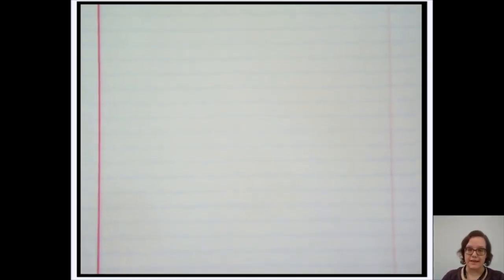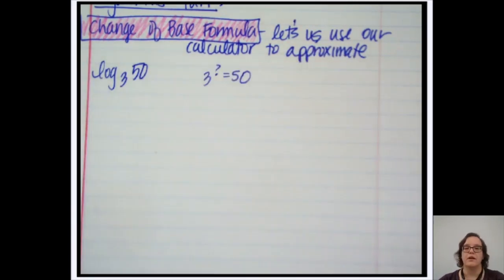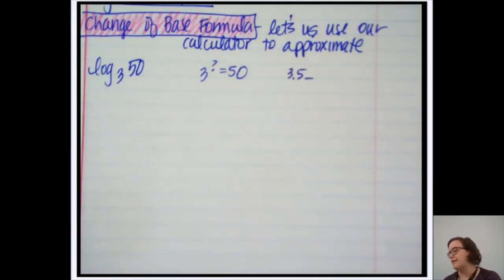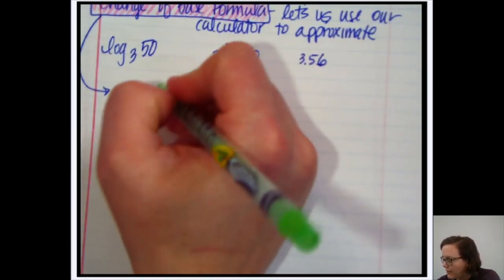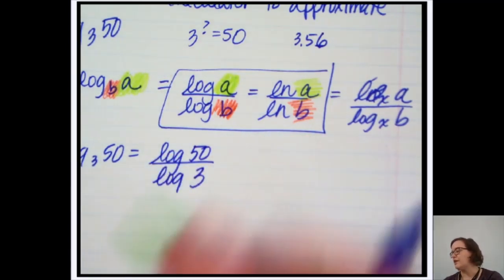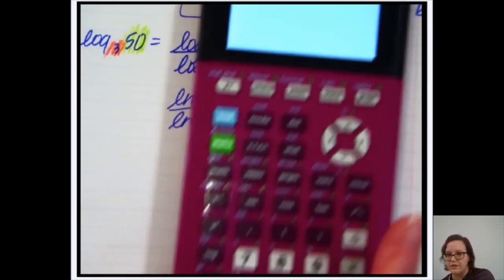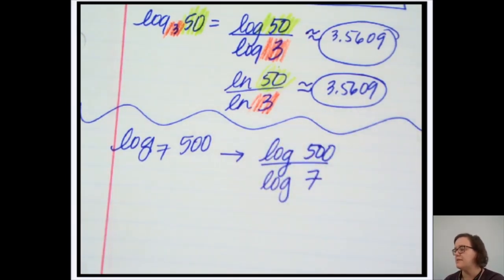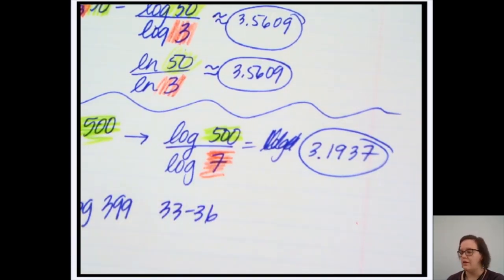Logarithms Part 3